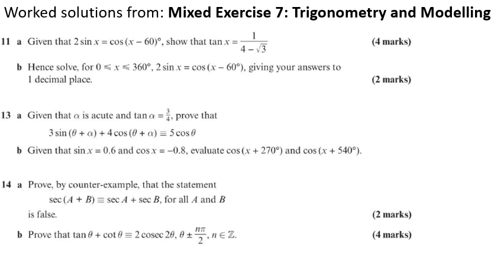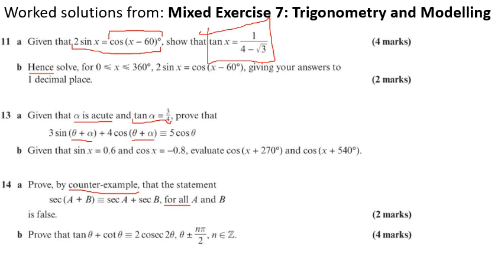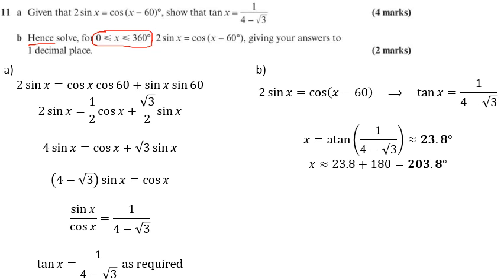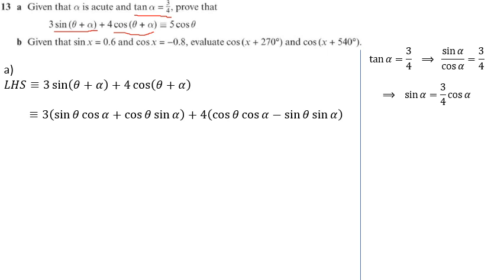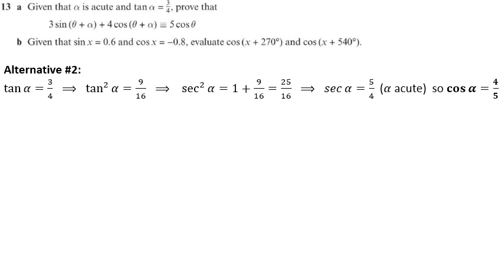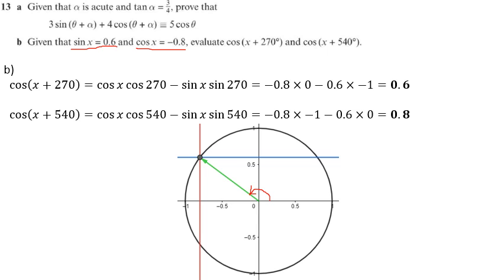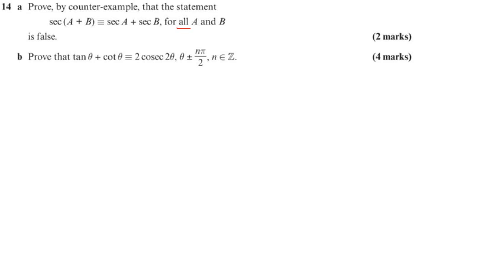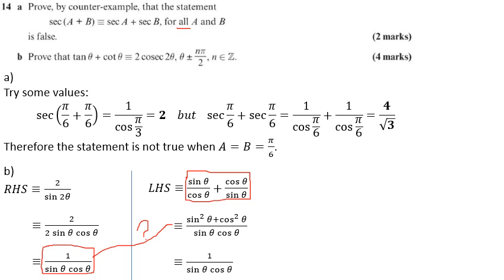More Trig Examples (A-level Maths)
Examples of trigonometric equations, trig identities and using the addition formulae to solve problem.
Video created to support the remote learning of A-level Mathematics.